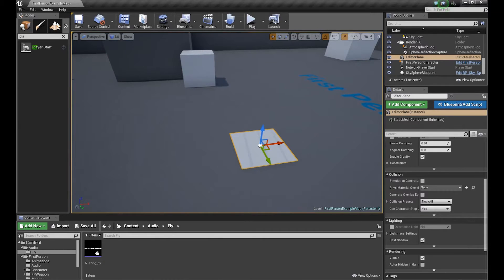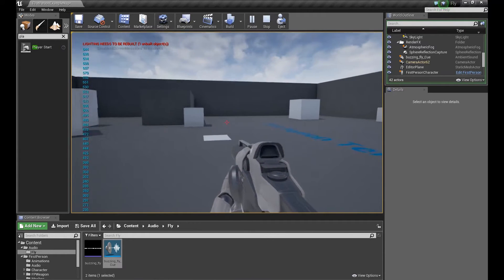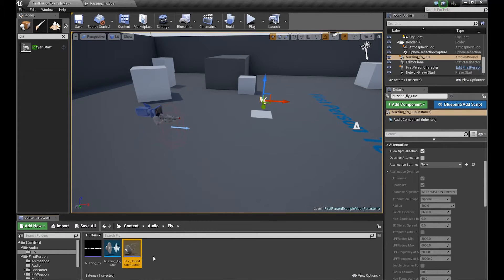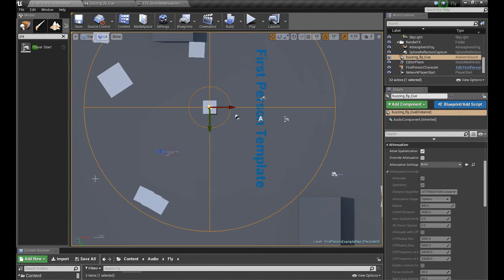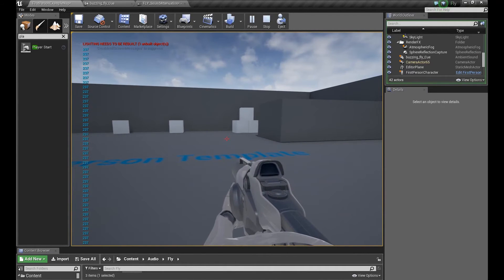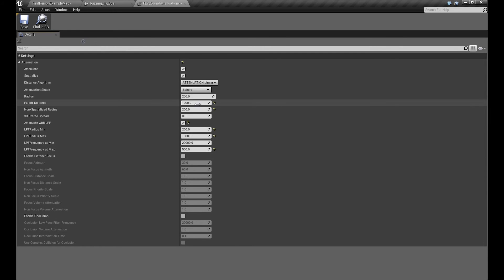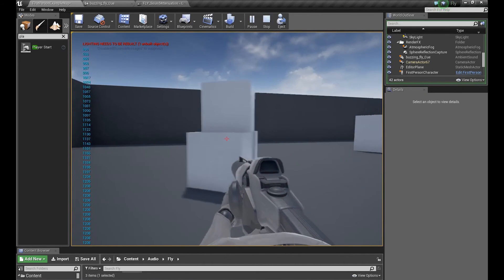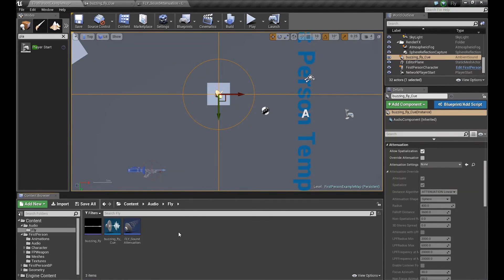SoundAttenuation - PART 1 - UE4 Audio Tutorial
Pobierz mój darmowy kurs: Jak sprawić żeby było pięknie czyli Materiały i Tekstury w Unrealu

My first Indie Game: Wildlife Rescue Simulator is up on Steam. Please add it to your Wishlist

This is second of "1 per week" Ue4 Audio tutorial.
I'm gonna show cool stuff you can do in Ue4 with sounds
and also basic knowledge about how UE4 Audio Engine works.

If you have any requests, post it in comments.

In this Tutorial I show how to setup SoundAttenuation in Ue4.

2:04 Setting up Sound Attenuation
3:50 Attenuate
6:35 Spatialize
7:18 Non-Spatialized Radius
8:17Attenuate with LPF